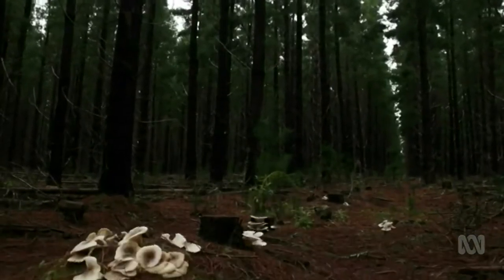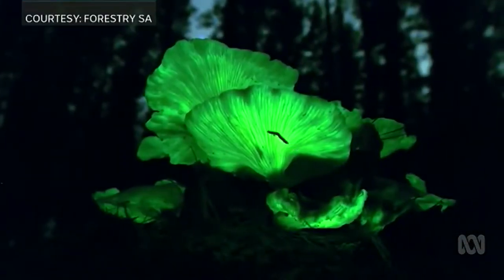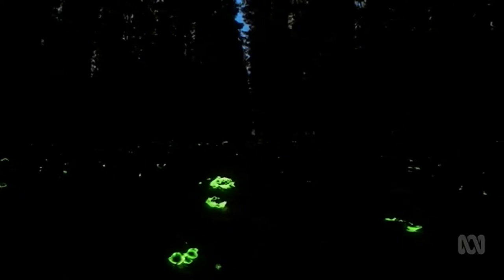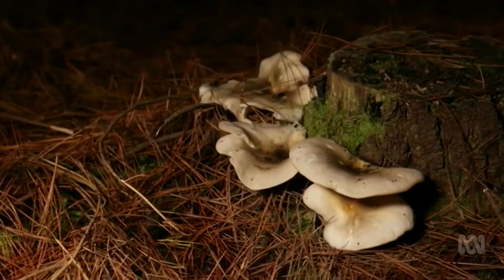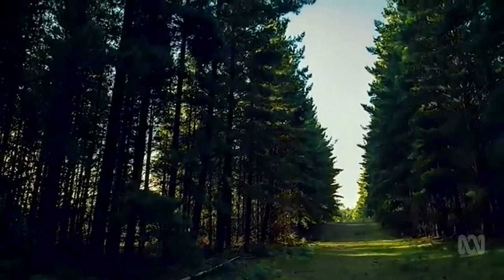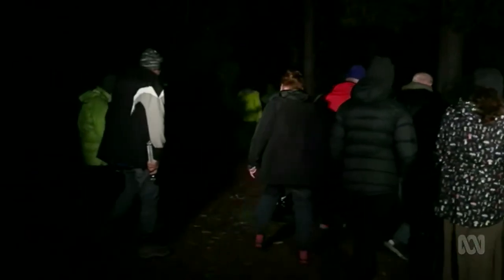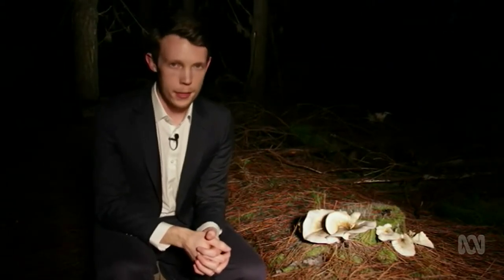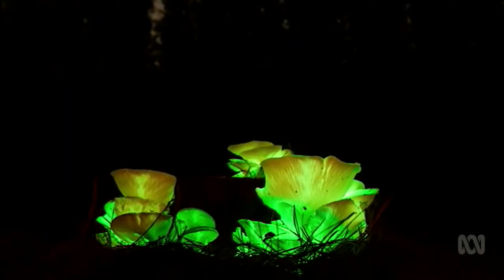ABC 7pm: Ghost mushrooms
They look like any other mushroom by day but ghost mushrooms glow in the dark.

At night, they emit light that looks white to the human eye, but appear bright green when viewed with a camera’s long exposure.